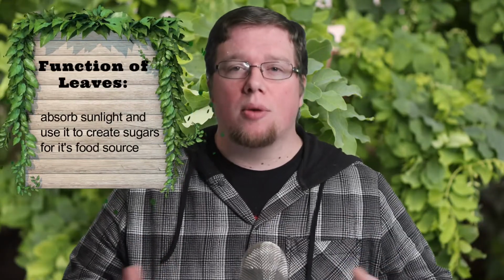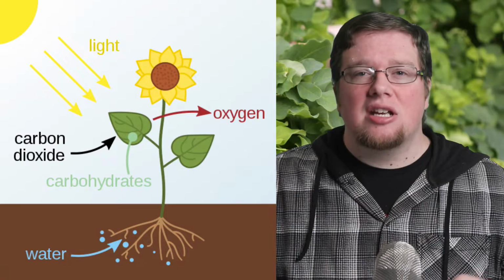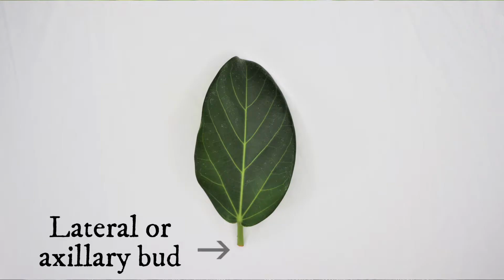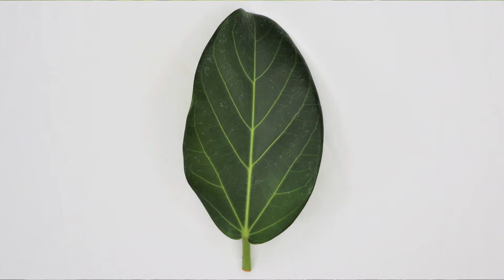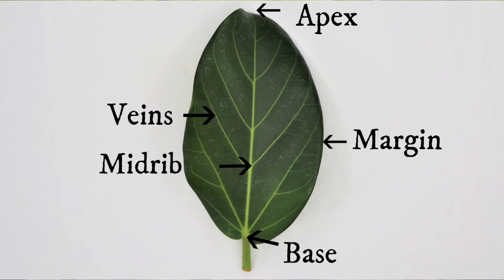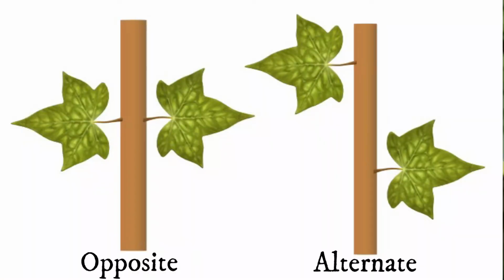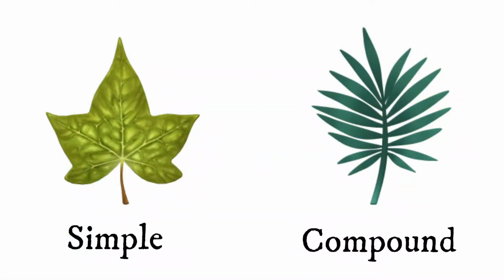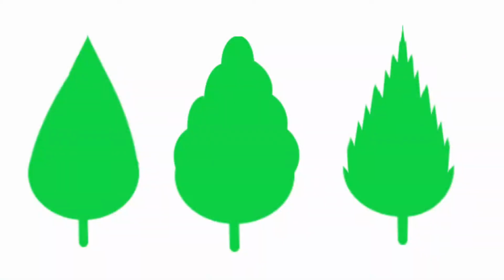Leaves | Function, Anatomy, & Types of Leaves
🌿What are leaves? 🌿 What do they do for a plant?  In this video we'll learn about the main function of leaves, which is photosynthesis! We'll touch on the external anatomy or parts of a leaf and what different shapes of leaves are called. We'll also explain the difference between deciduous🍂 and evergreen🌲 plants. And do you know what the world's longest leaf is?? Find out in this video!

* This video was made using Filmora X

Curious of our studio setup? 🎥🎤Check this out!
Blue Yeti Microphone
Neewer Ring Light Kit
Neewer Dimmable Lighting w/Stands
Canon Rebel T7 DSLR Kit
Victiv Tripod
Green Screen Kit